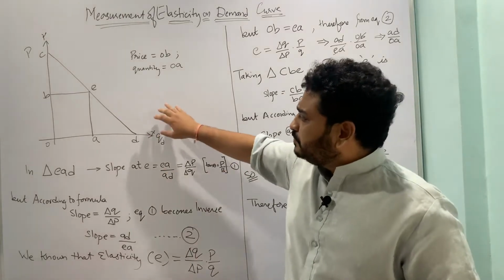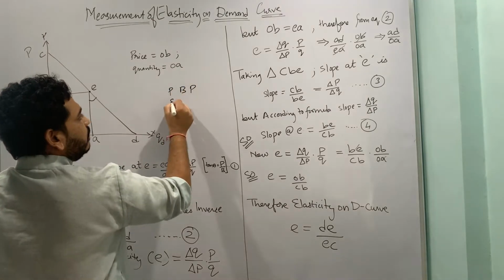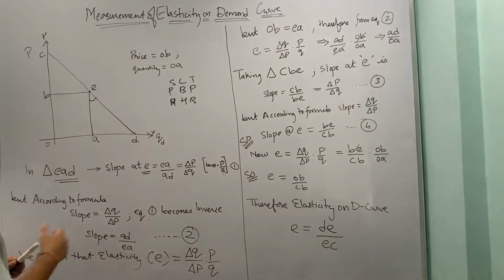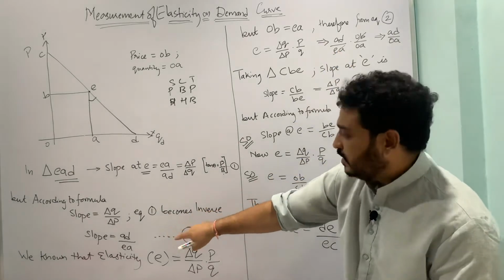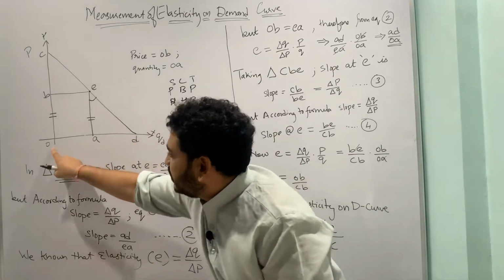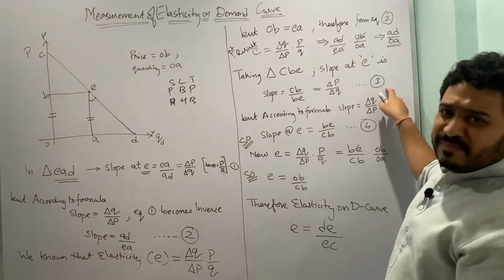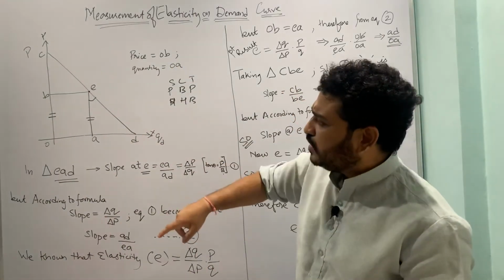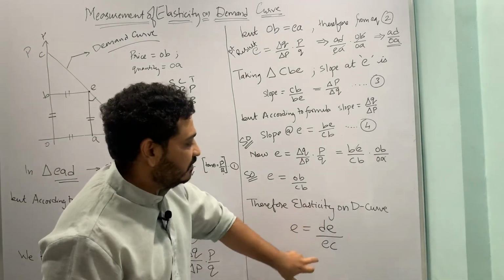Measurement of Elasticity on the demand Curve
This is a graphical method to look at the concept of elasticity of demand. In the previous lectures we have seen the mathematical formulae to calculate elasticity, hence now we shall look at the measurement of the same graphically on the demand curve .

E = dq/ dp x p/q

Graphically it is the ratio of lower distance on the demand curve from a point to the upper distance.

Let us assume “ e “ to be a point on the downward sloping demand curve which intersect x-axis at a and y-axis at b

Then , elasticity is given by the ration ea/ eb

That is the ration of distance of lower segment to the upper segment.

1. Macroeconomics
2. International Economics
3. Economics of Growth and Development
4. Indian Constitution
5. Physical Geography
6. Environmental Sciences
7. Behavioural Economics